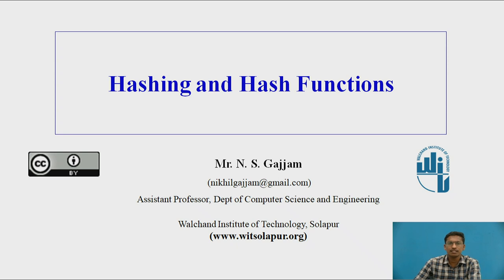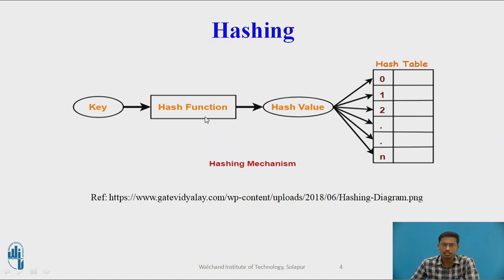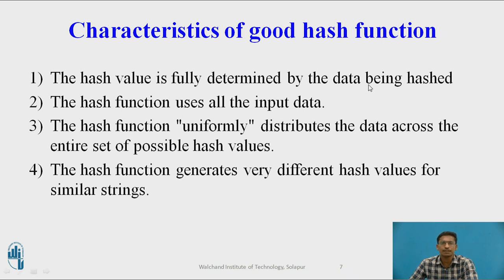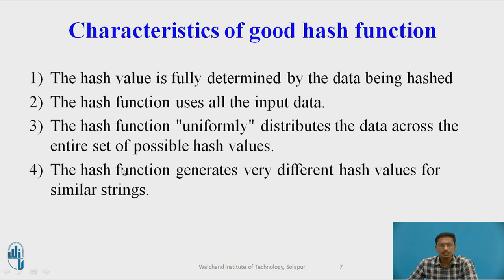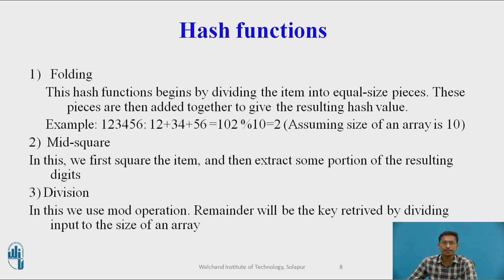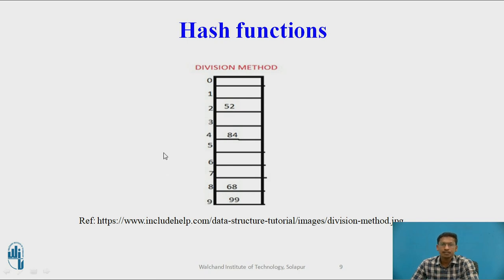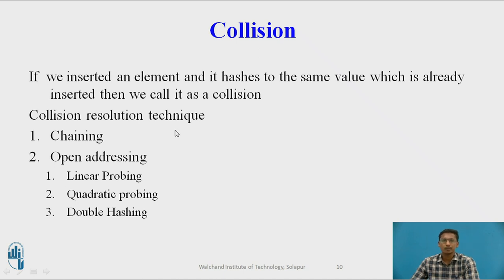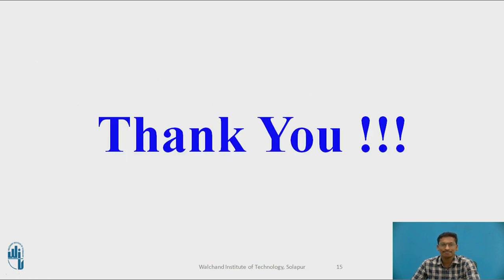Hashing and hash functions